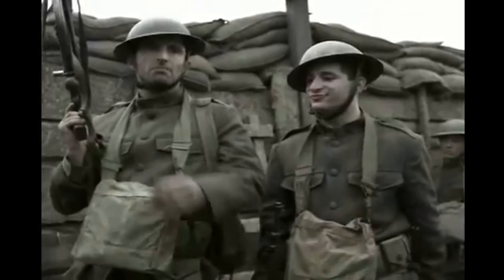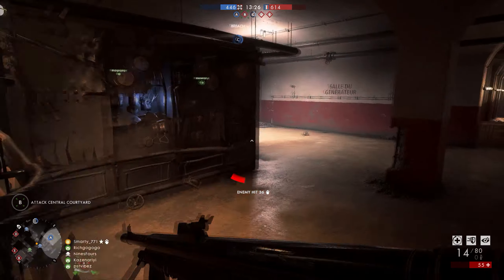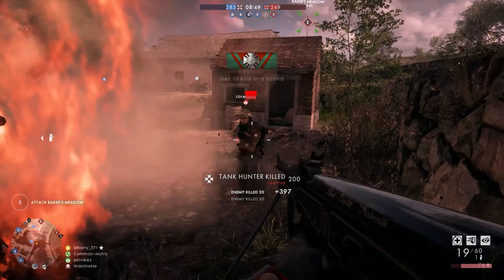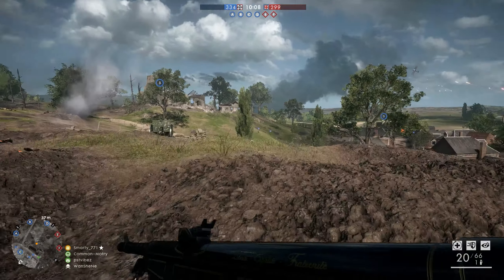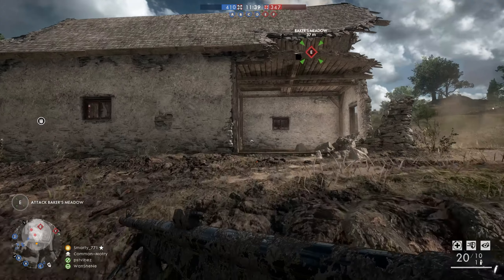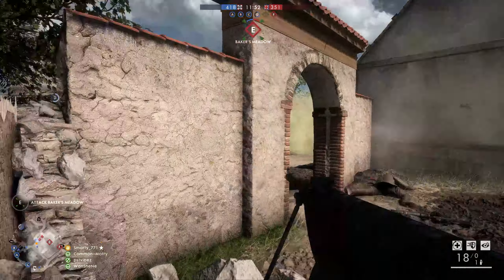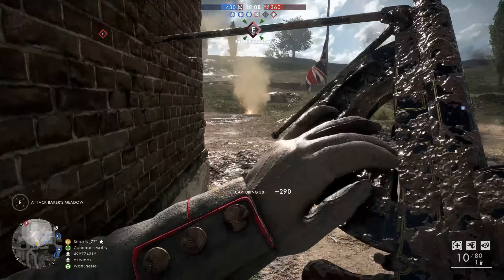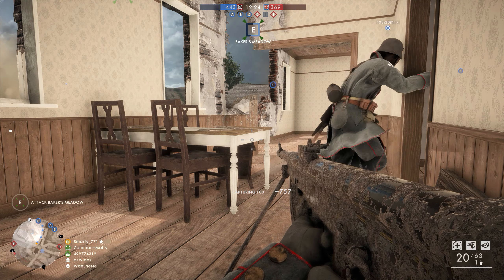The Chauchat - The Support's Handcannon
With the right amount of skill and a tweak to your playstyle, this weapon can be a straight up death machine!